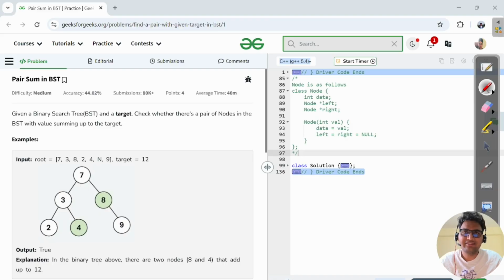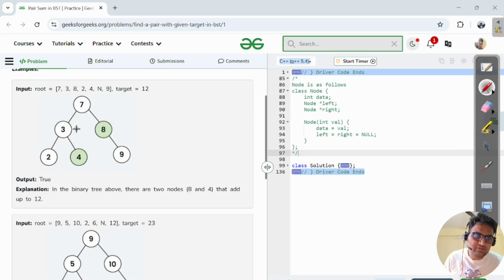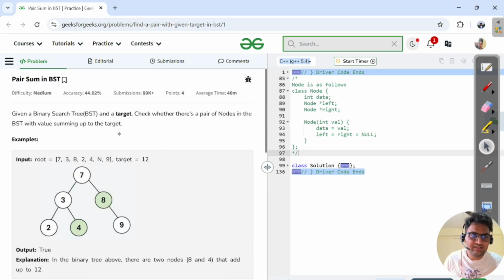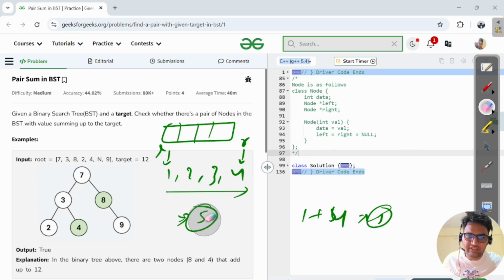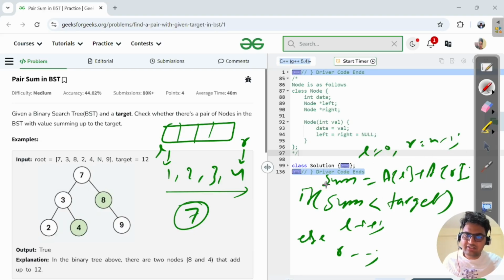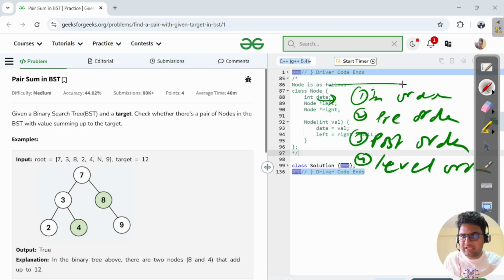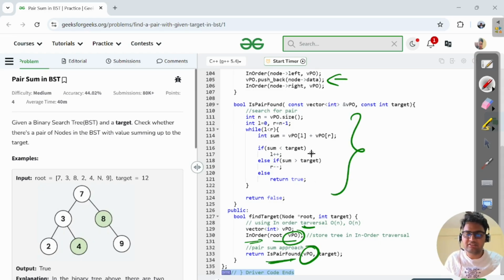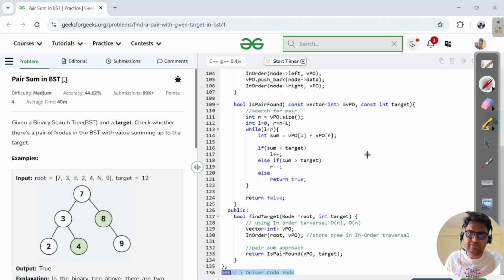23 Pair Sum in BST | Binary Search Tree | Two Pointer | Solution Code & Explanation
DSA Problem : Given a Binary Search Tree(BST) and a target. Check whether there's a pair of Nodes in the BST with value summing up to the target.